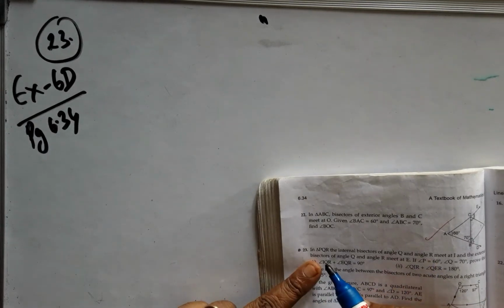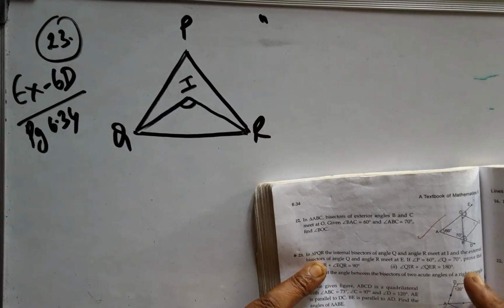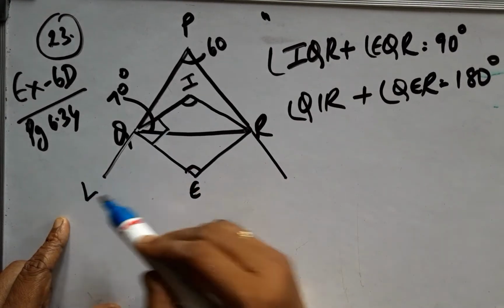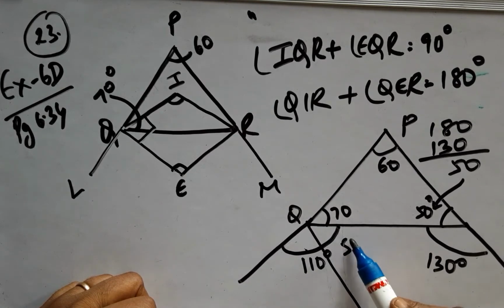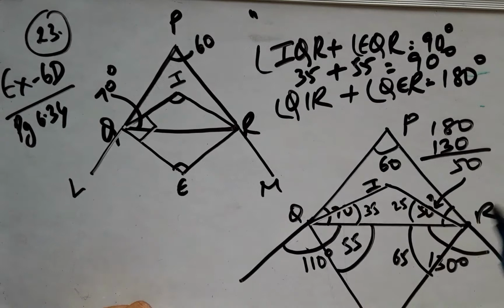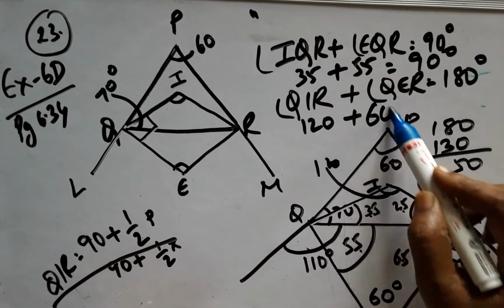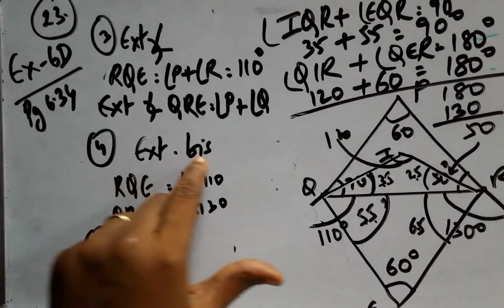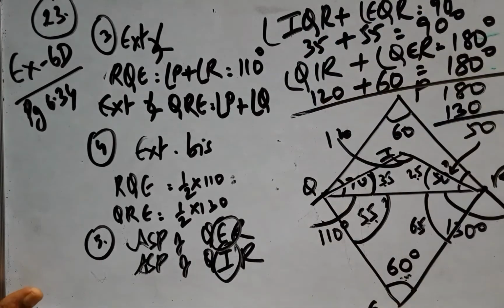Class 9 Cbse RATNASAGAR EX 6D qno 23